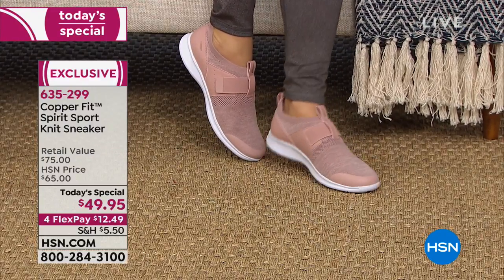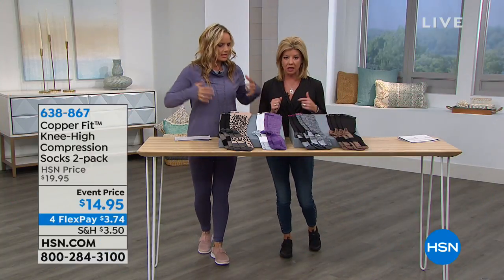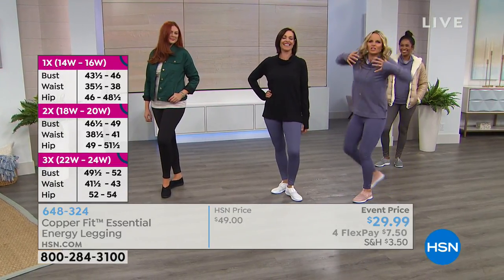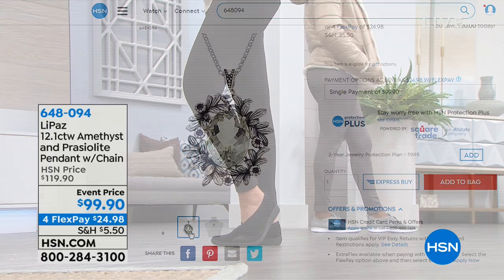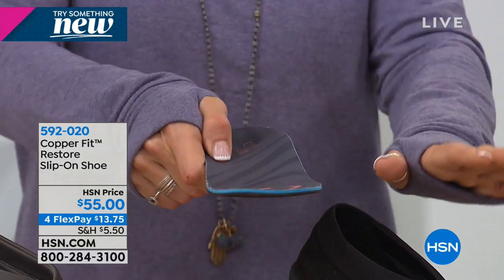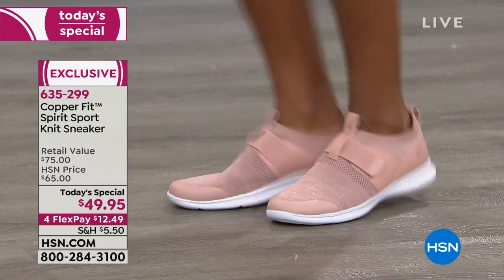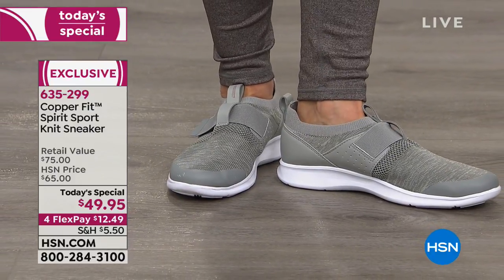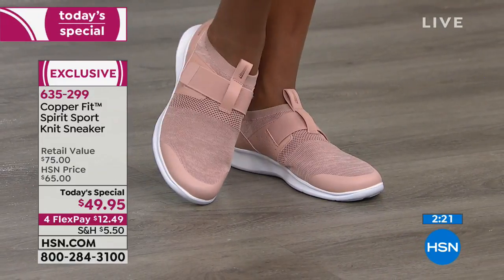HSN | Copper Fit 01.24.2019 - 03 PM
Improves recovery, performance plus pain relief, high performance copper infused woven compression. Woven with targeted kinesiology technology to aid in faster recovery, heal & performance, guaranteed relief of muscle aches, pains, & improve mobility.